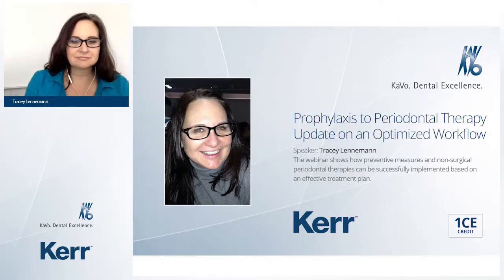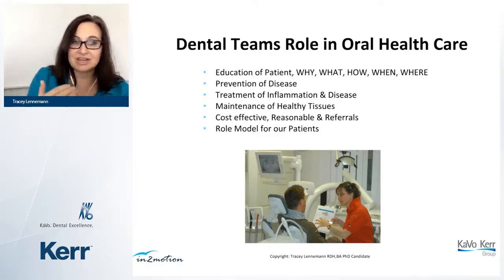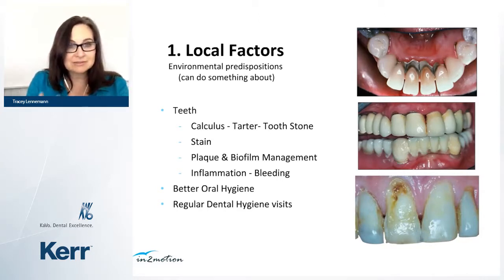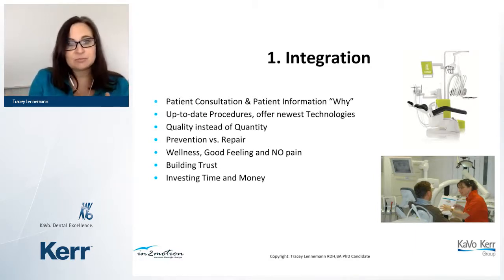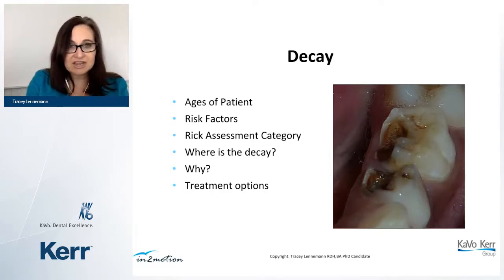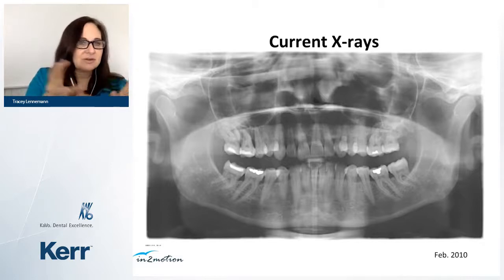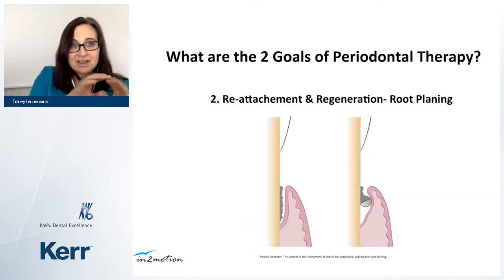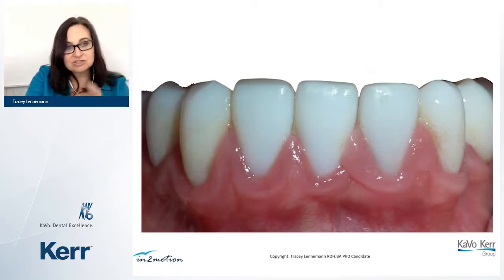Prophylaxis to periodontal therapy. Webinar with Tracey Lennemann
Update on an optimized workflow.